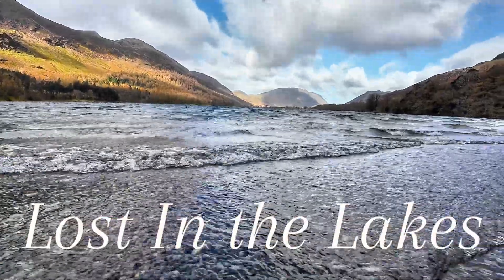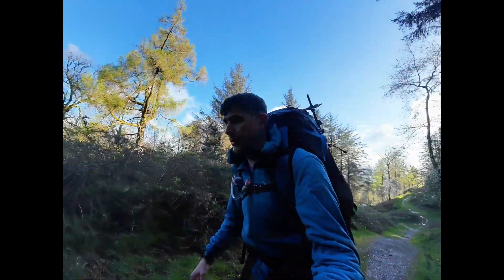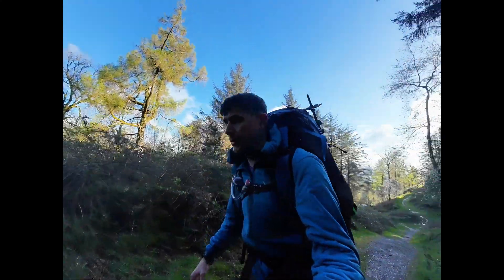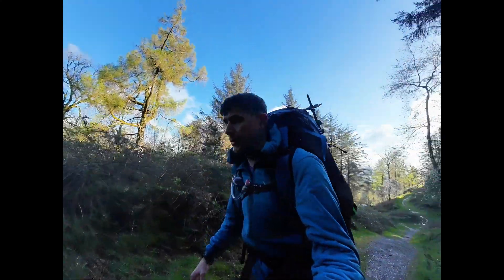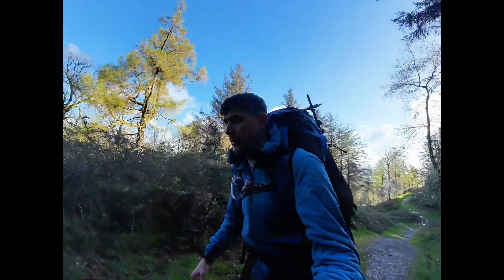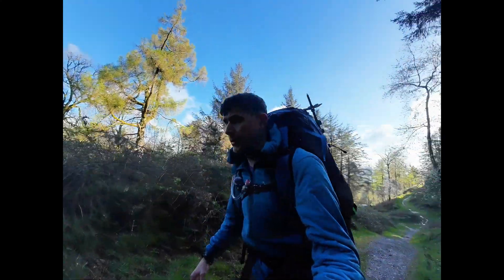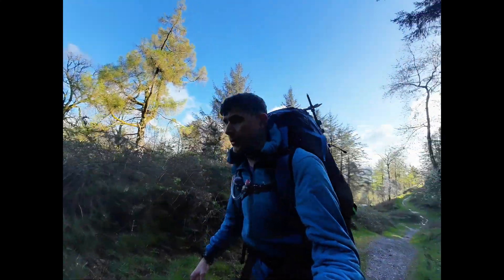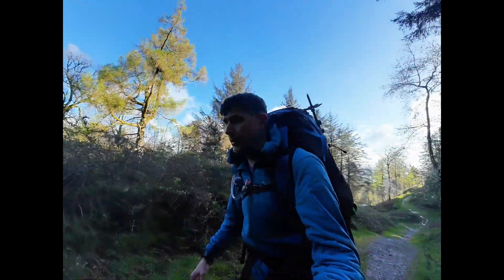Solo Wild Camping In The Lake District.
Managed to get out. This time walking from my door.One of benefits of living in the lake district. It's been windy for days but had to get out and brave the weather. Found a nice secluded place out of the Wind.